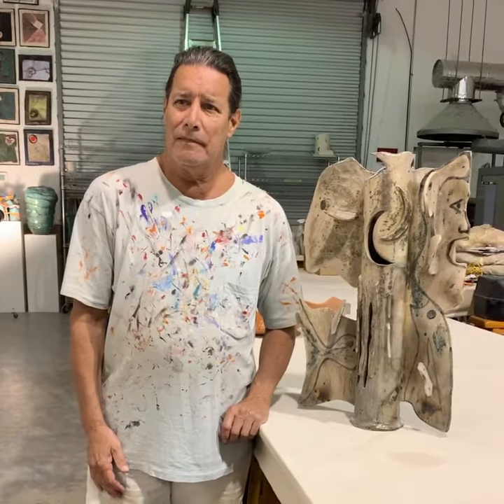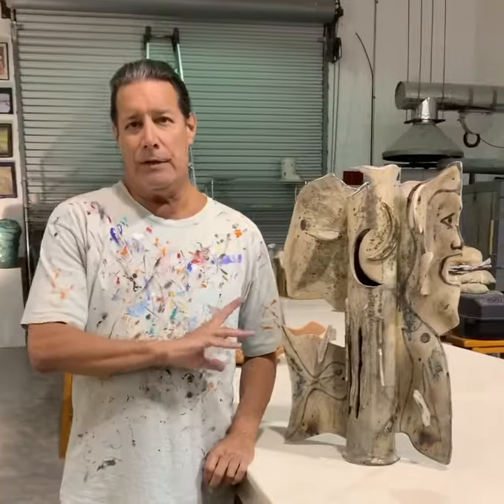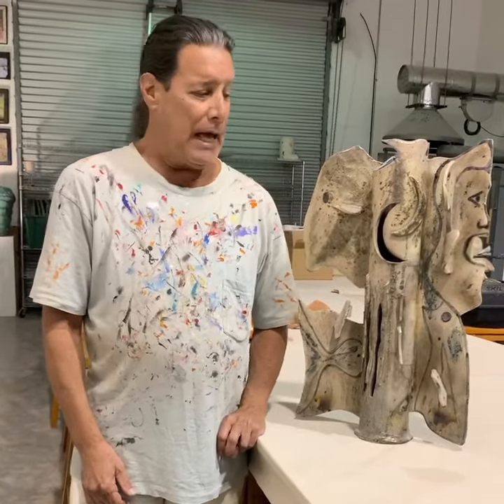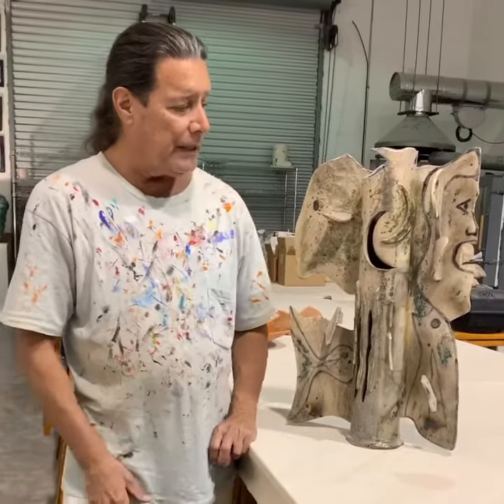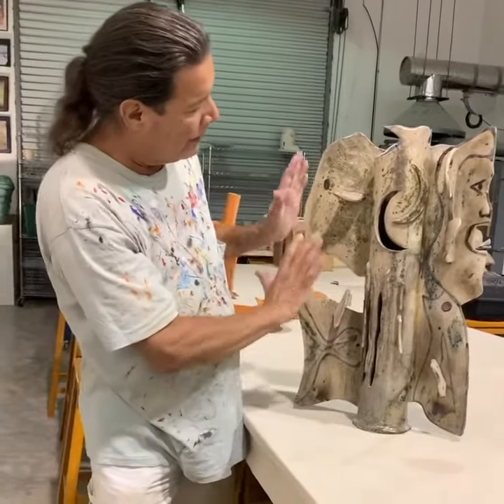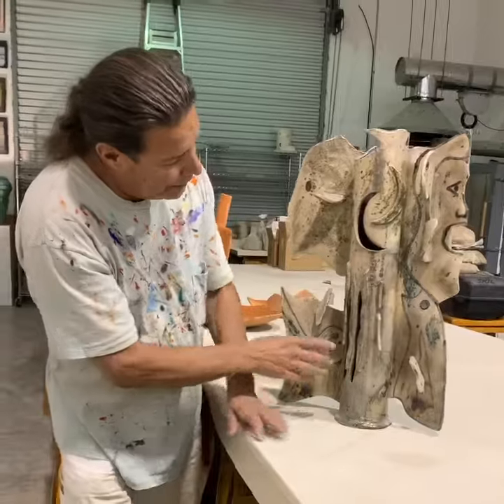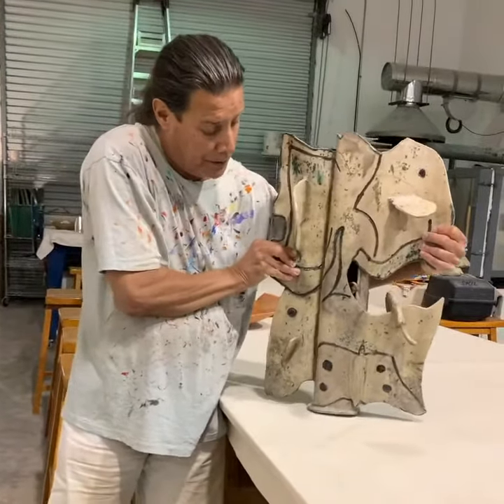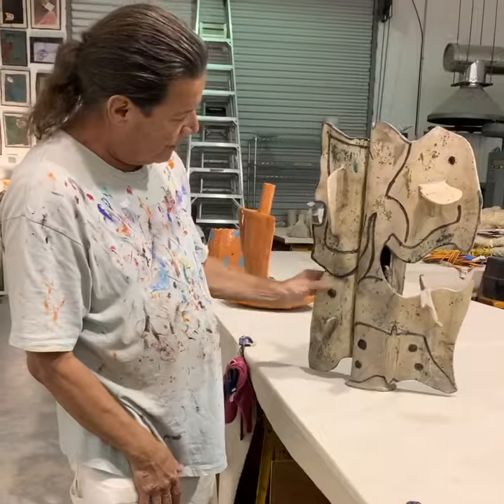Rick Rosen for Art Aid Naples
Artist Rick Rosen shares his inspiration for this sculpture which is part of Art Aid Naples online art auction in benefit of Legal Aid of Collier County.